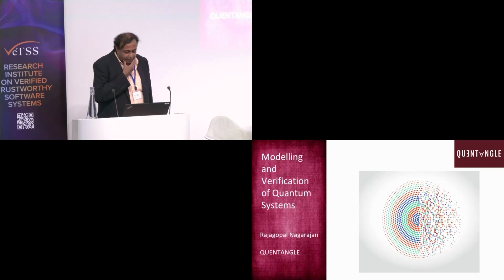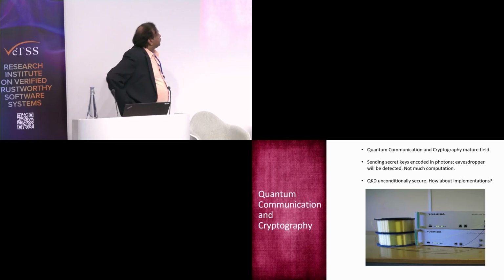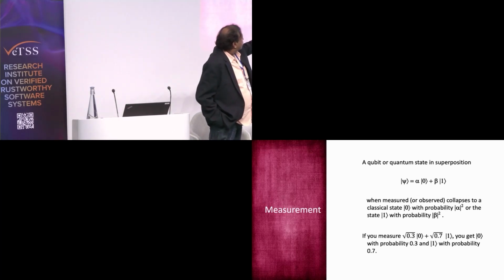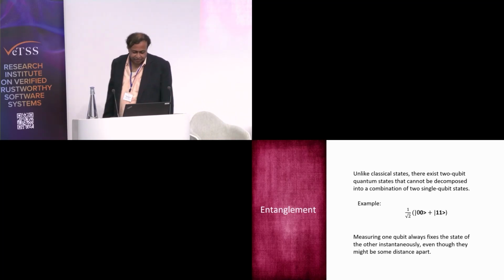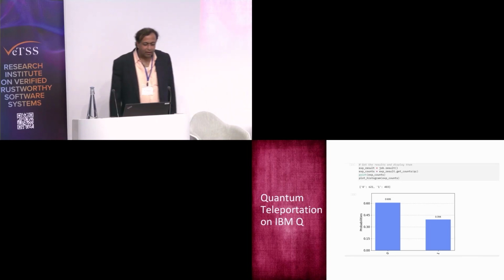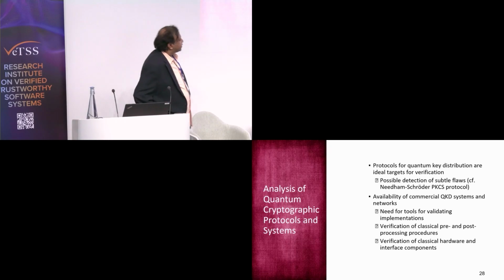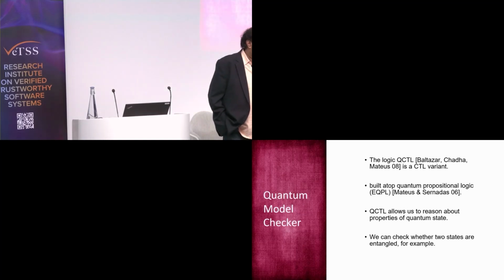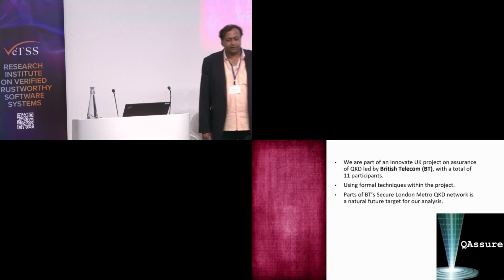Rajagopal Nagarajan, "Modelling and Verification of Quantum Systems", VeTSS Annual Conference 2025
Talk by Rajagopal Nagarajan (QUƎNT∀NGLE), at the VeTSS Annual Conference, 6th June 2025, Royal Academy of Engineering, London, UK.

Modelling and Verification of Quantum Systems

The field of quantum computation and quantum information has gathered significant momentum in the last few years, and it has the potential to radically impact the future of information technology and society. The successful construction of a large-scale quantum computer may be some years away, but there has been significant progress recently. Quantum communication and cryptography, on the other hand, is a mature field. Products are commercially available, networks have been built and a satellite has been launched by China to provide secure quantum communication. It is well known from experience with classical (non-quantum) systems that it is notoriously difficult to achieve robust and reliable implementations. Techniques based on formal verification are widely used by industry to ensure that classical systems meet their specifications. In this talk, we will give an overview of some of our ongoing work on using programming language based techniques and software tools for formal verification of quantum protocols as well as their implementations. Some of this work was supported previously by VeTSS and is now being developed further in the Innovate UK–funded project QAssure on assurance of Quantum Key Distribution.